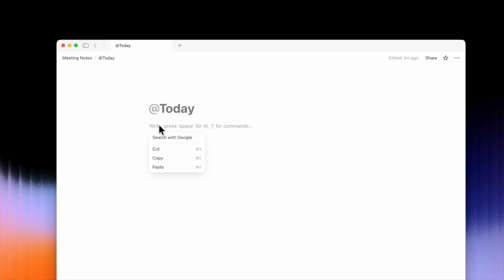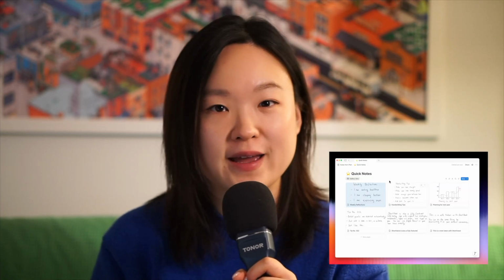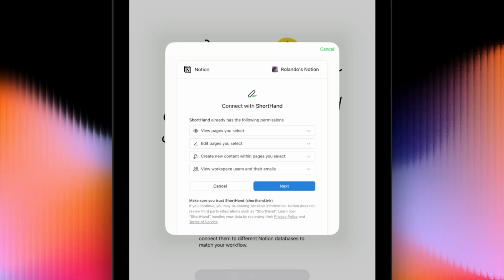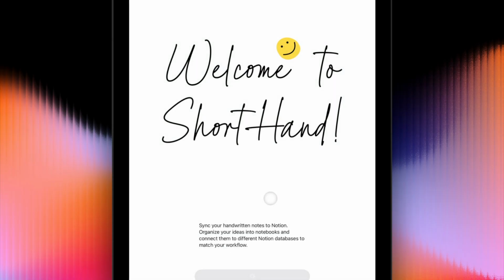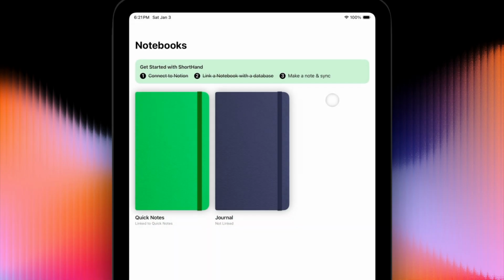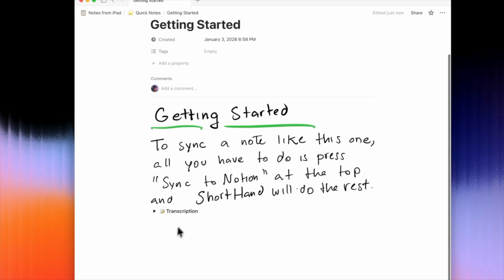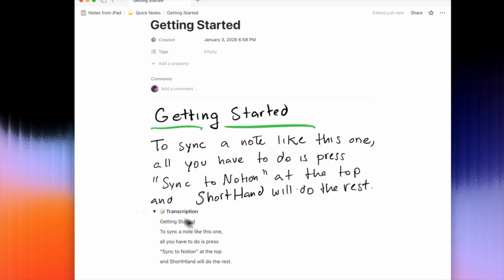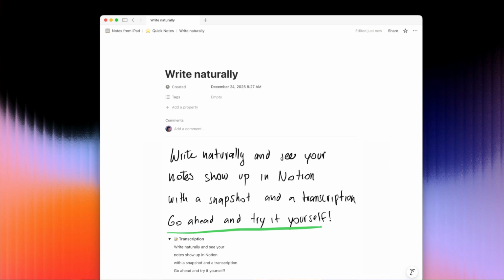How to Sync Handwritten Notes in Notion on iPad + Apple Pencil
Automate the whole flow so you can write by hand on iPad and have your notes show up in Notion automatically, complete with searchable text.